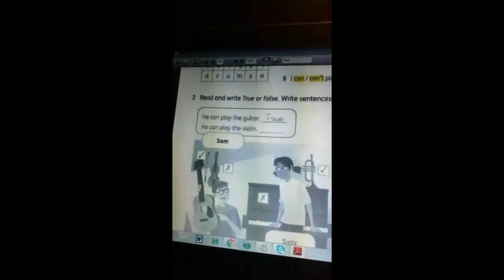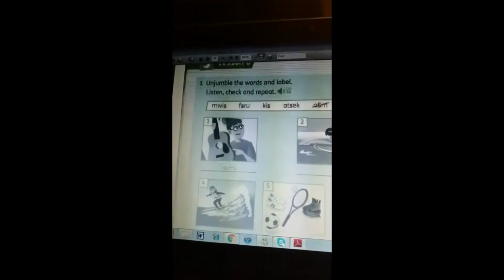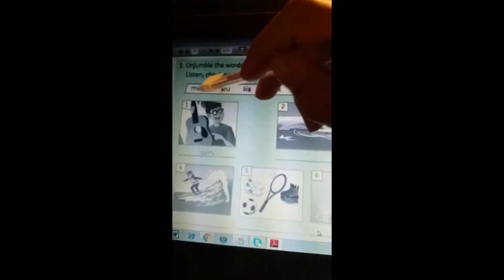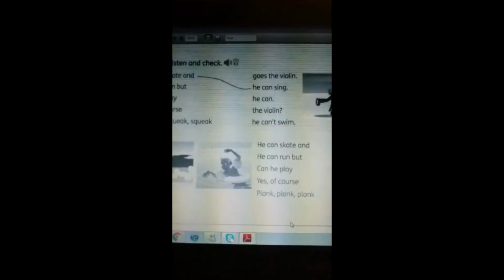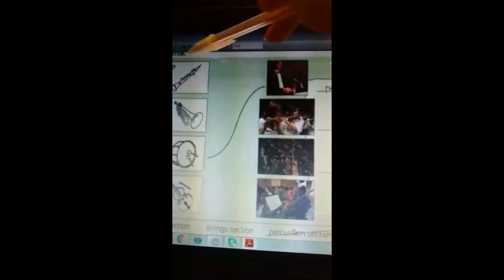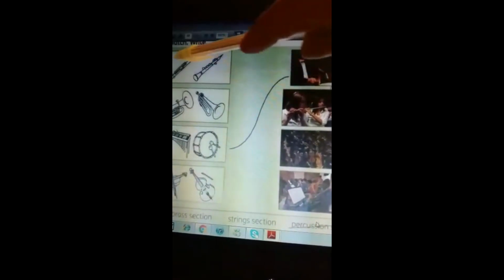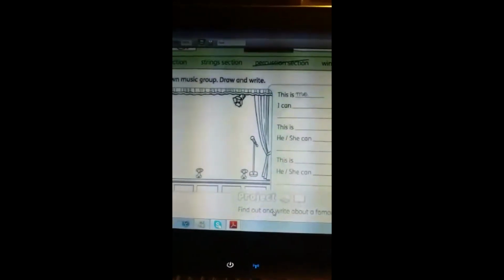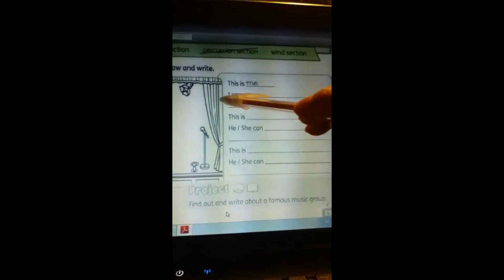BS 3 Activity Book Unit 3 4th grade